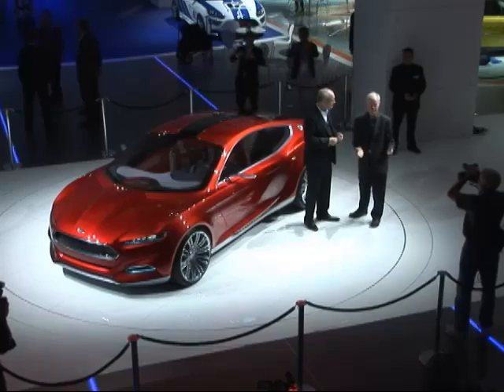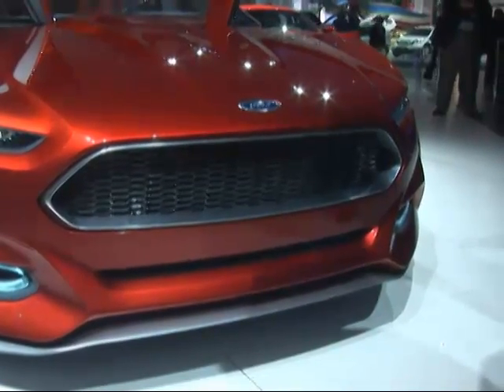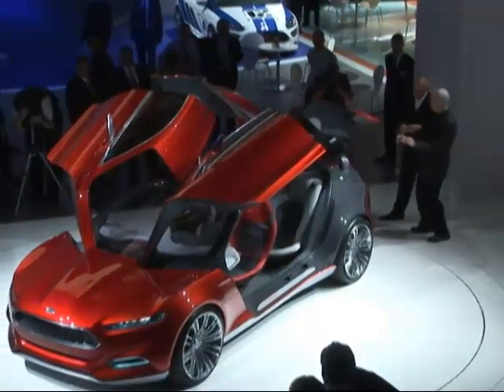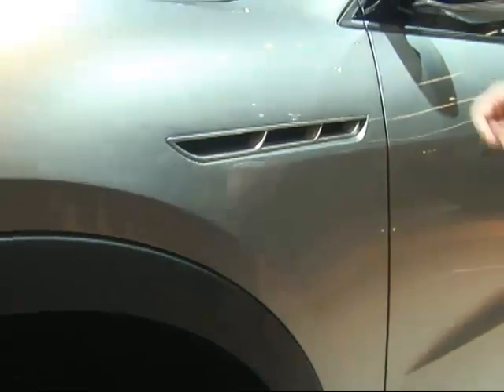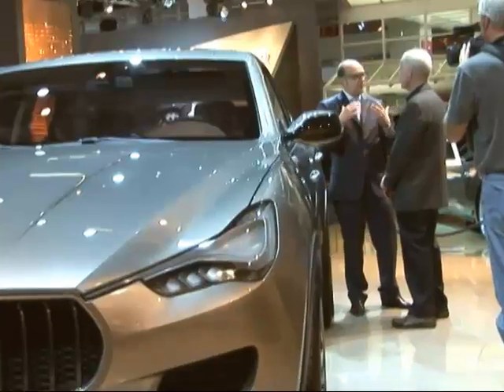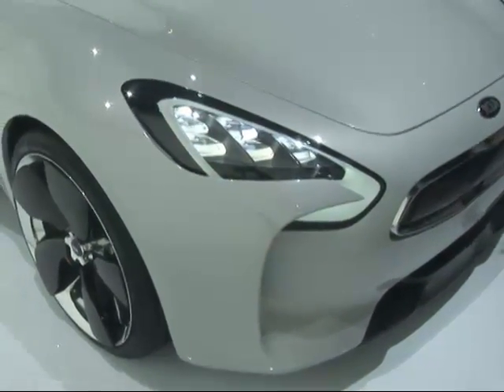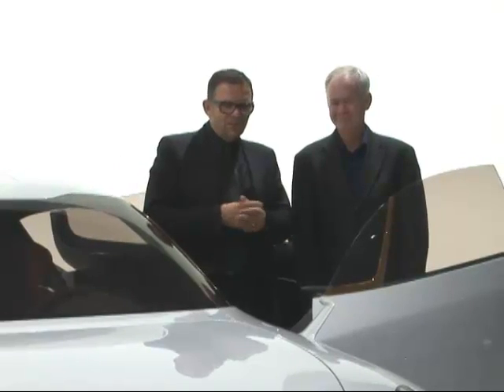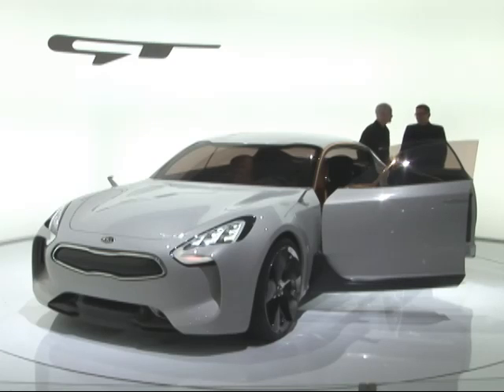Design on a Dime - Autoline This Week 1544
Auto shows are about the outlandish. Huge displays, science fiction technology and cars, cars, cars. The most eye-catching being those stunning, figments from a Designer's imagination: The Concepts. Recently in Frankfurt, Germany, John McElroy caught up with three of the more elusive European-based designers for an Autoline exclusive walk-around of their significant reveals at the September show.

Joining John at Walkaround Central is Ford's VP of Global Design J Mays who explains the significance of the Evos and its design language; meanwhile Maserati's Marco Tencone gives a close-up look John at his high-end Kubang SUV Concept based on the Jeep Grand Cherokee; and finally we get a look at the stunning rear-drive GT Concept from Kia's Peter Schreyer. All that this week on Autoline.